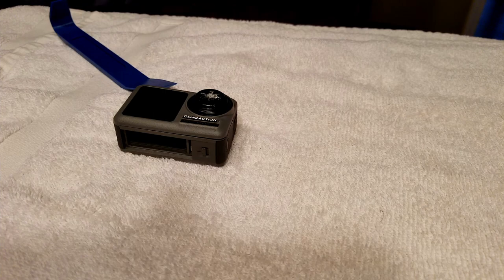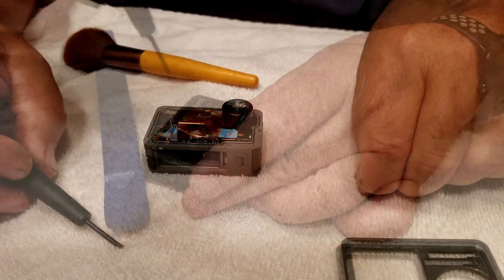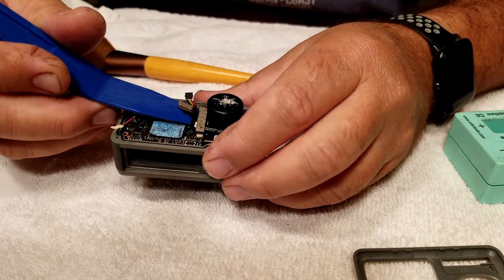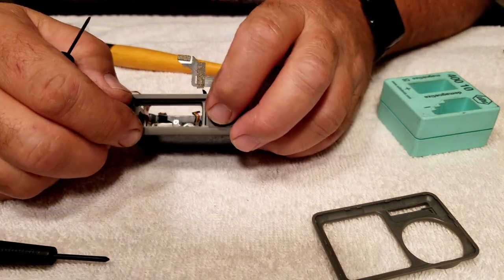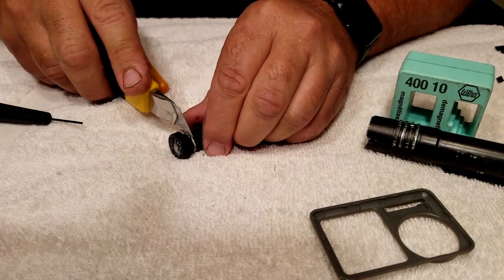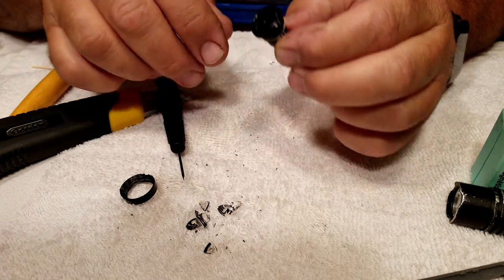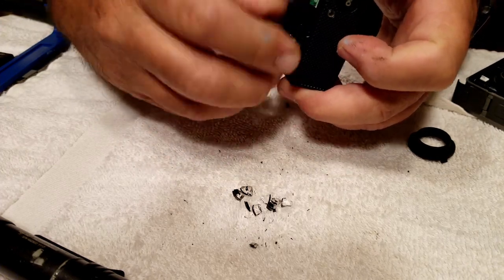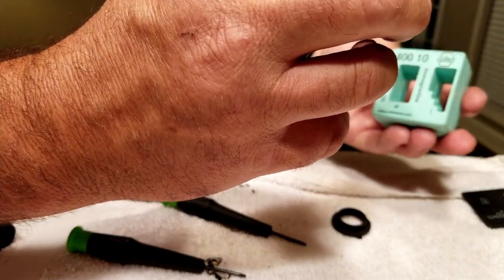Osmo Action Fisheye lens repair! (Update in description)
Today I attempt to repair my broken Ozmo Action camera lens.

Update. I did end up getting this camera fixed. The only way was to purchase a non-working camera off of eBay and swap out the lens. After doing that it now works perfectly again. I needed the housing from the eBay camera also as mine was damaged from getting ran over.